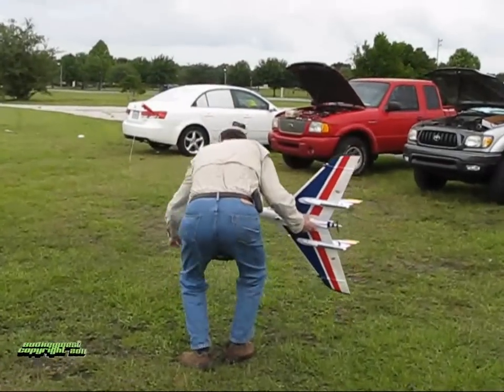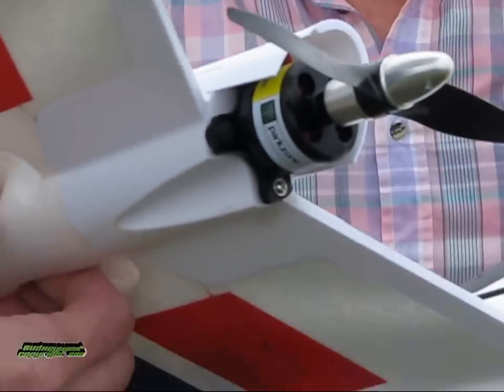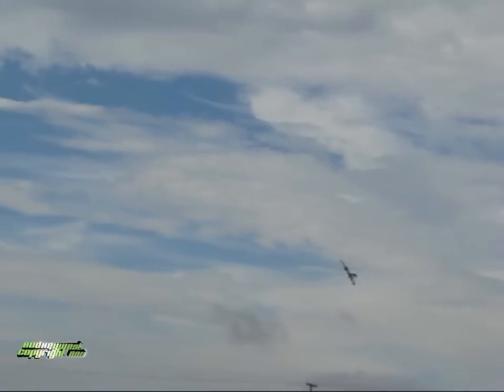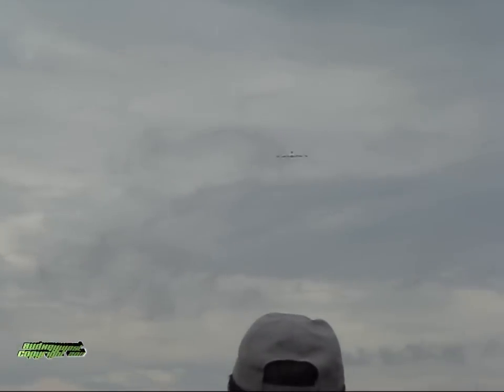Parkzone F-27 Stryker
A nice flight by Jason! Love this plane...very well built!